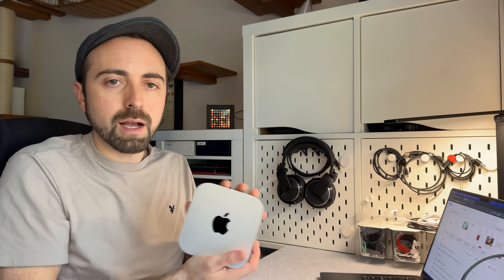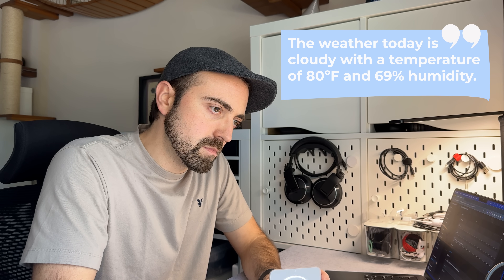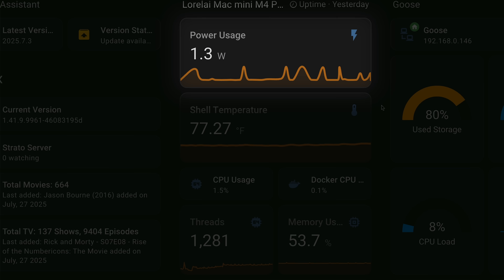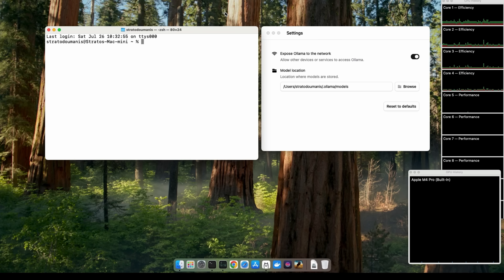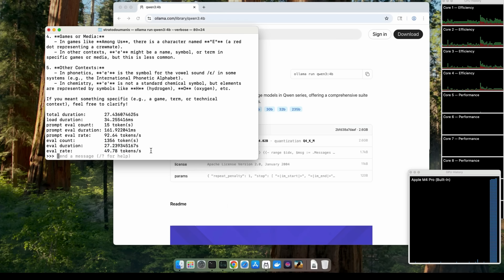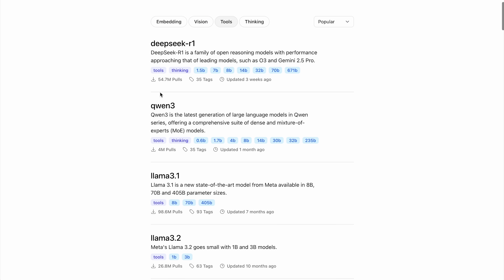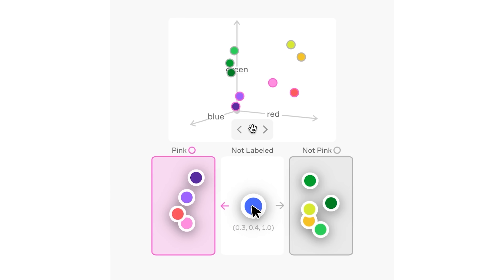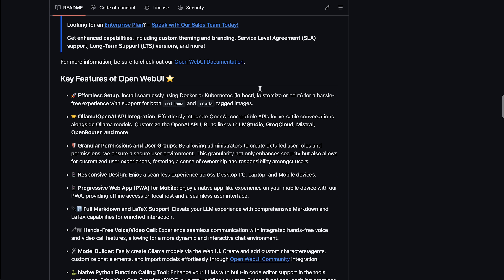Run a Local LLM: Ollama + Home Assistant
In this video, I walk you through my complete local LLM setup using Ollama on a Mac Mini M4 Pro, integrated with Home Assistant for fast, private, offline voice control.

– Install and run Ollama on Mac
– Integrate Ollama with Home Assistant
– Cache Home Assistant responses for lightning-fast interactions
– See my current favorite models for running Home Assistant voice
– Visualize LLM activity with WLED
– Run a local ChatGPT-style LLM chat-arena with Open WebUI

Chapters:
00:00 - Intro
00:51 - Hardware & Software Overview
02:10 - Home Assistant + Local LLM Voice Demo
02:40 - Caching LLM Responses
03:58 - WLED LLM Activity Animations
05:05 - Installing Ollama on macOS
08:07 - Model Testing on Mac Mini M4 Pro
11:24 - Integrating Ollama with Home Assistant
12:48 - Brilliant Sponsorship Message
13:49 - Open WebUI (Local ChatGPT) Overview
15:33 - Final Thoughts & Wrap-Up